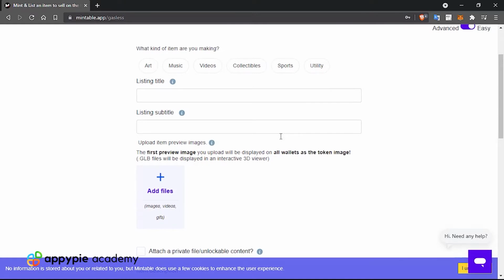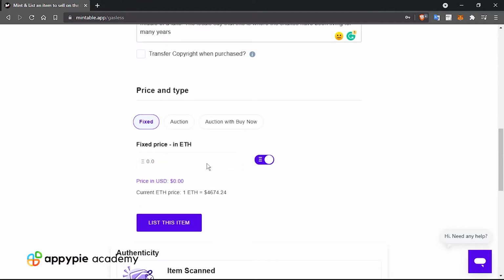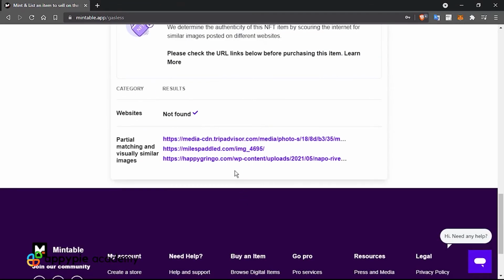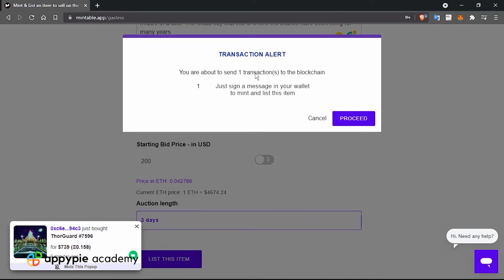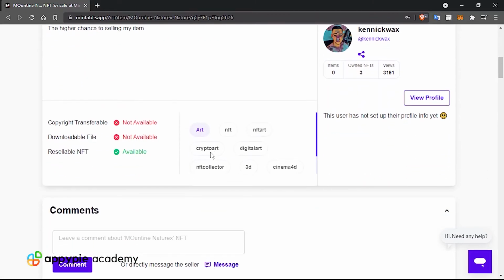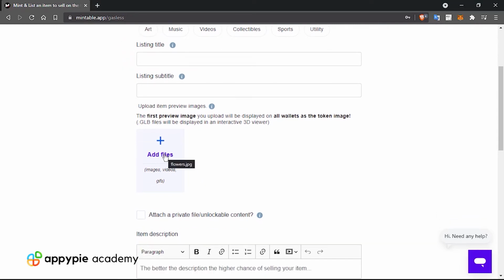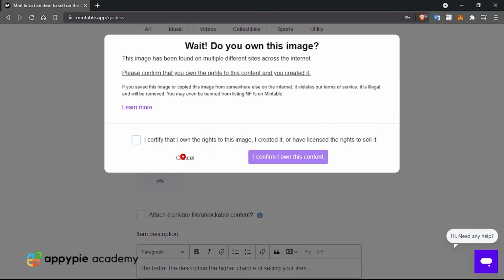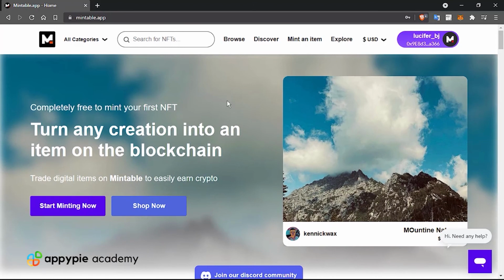How to Mint an NFT using Mintable? - Lesson 10